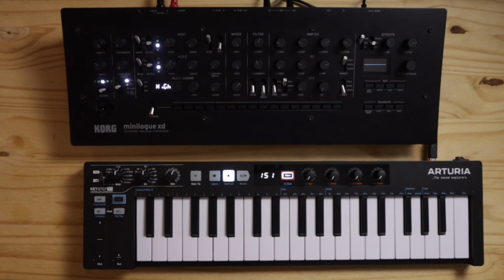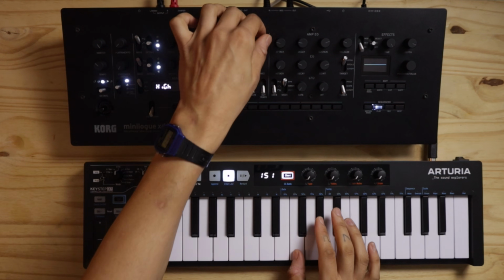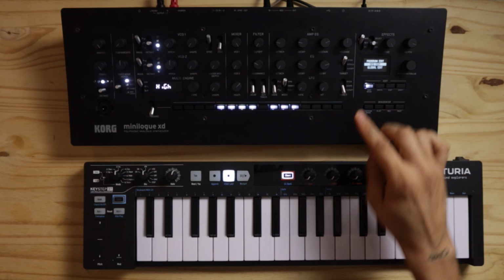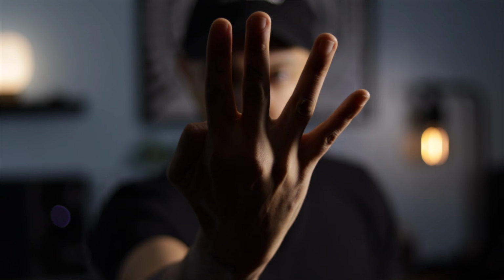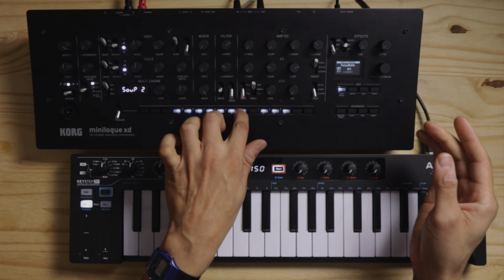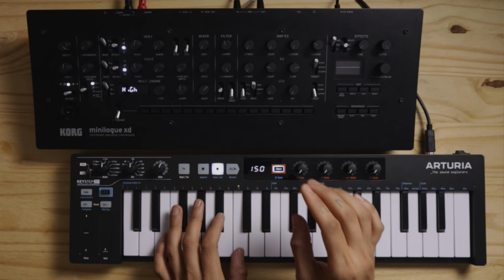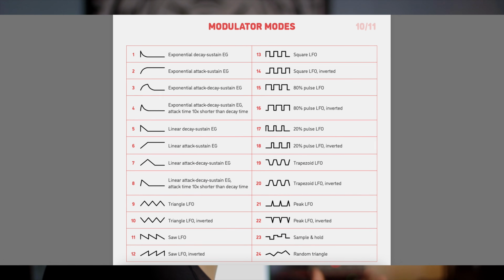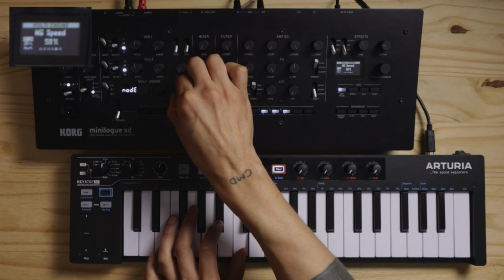5 Tips For The MINILOGUE XD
Hey! Today I am going to be exploring 5 tips for the Korg Minilogue XD.

0:00 - Intro
0:18 - Tip 1 - Intentional Resonance
1:43 - Tip 2 - Tape Delay for Cinematic/Ambient
4:17 - Tip 3 - 4 Hidden USER LFOs
7:16 - Tip 4 - FREE User Oscillators and FXs
7:29 - My Friend Cal Blac
7:45 - Souper 2.0 by Hammondeggs
10:02 - Grit by Hammondeggs - Analog Style ECHO
10:40 - How to Install User OSC & FXs
11:06 - Hera 2.0 by Hammondeggs
11:31 - Tip 5 - Node Four-Operator FM Synthesizer